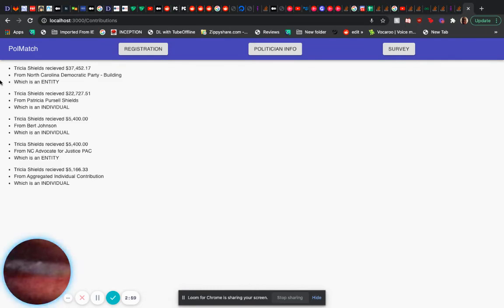PolMatch - HackDuke 2020 Project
Project by Will Schmidt, Florian Wernthaler, Michael Williams, and Fernando Zapata